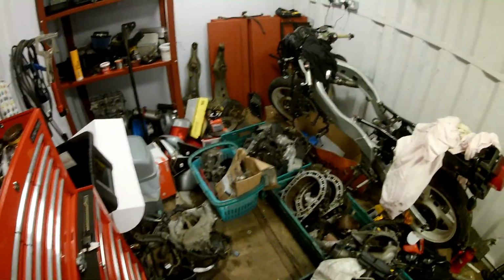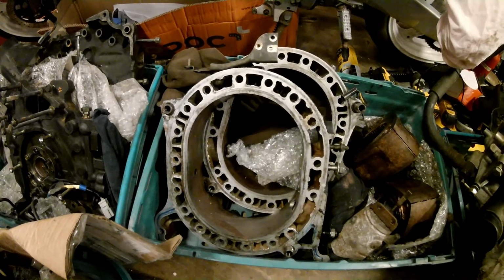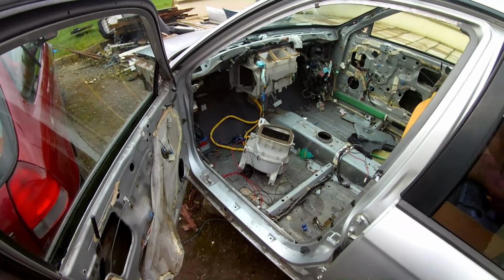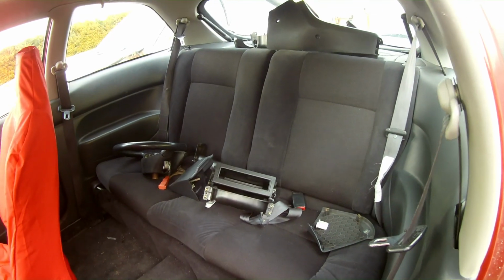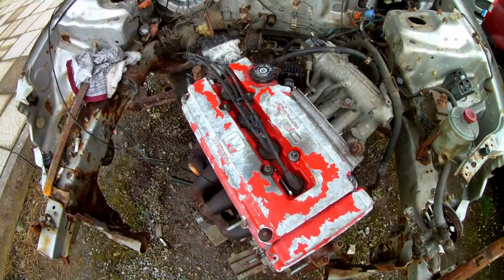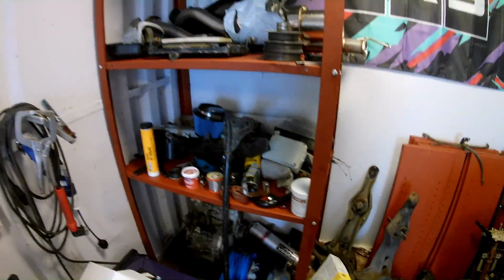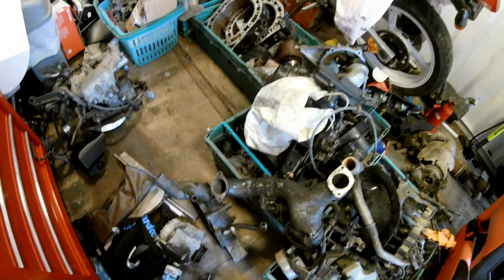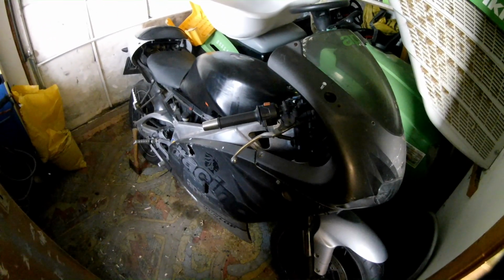Im back, Channel update b16 honda civic. 13b rx7 fd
Im back after an inactive few months with bigger projects that im taking you along for the ride with . ive been gone so long due to a new job and working long hours but its paid off in the only way that matters , More jdm goodness